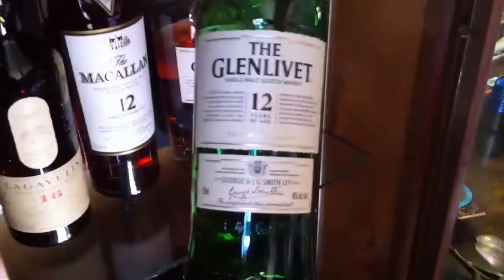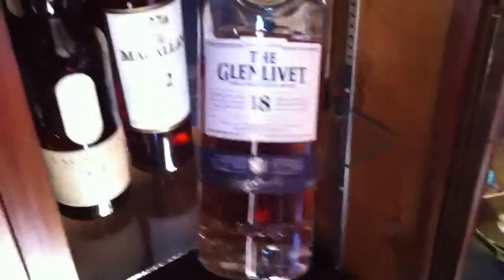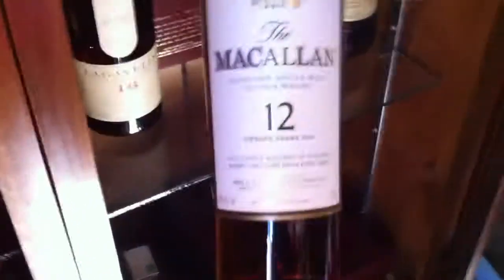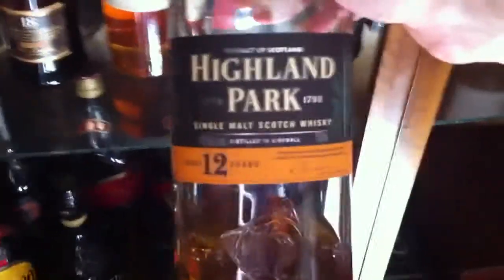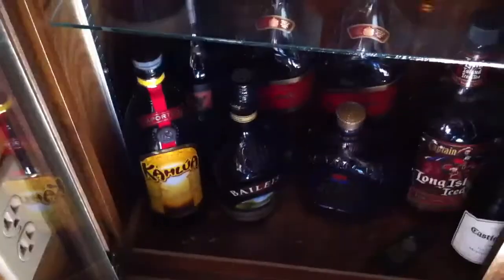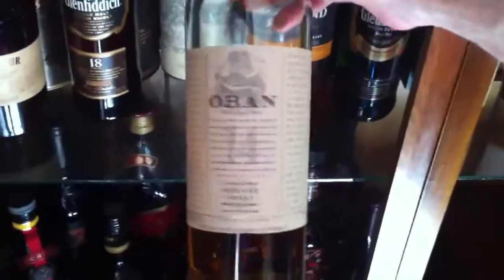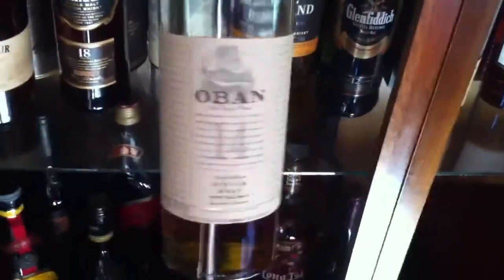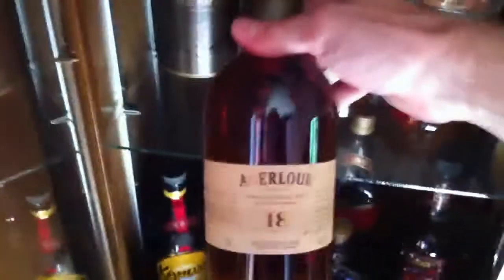Whiskey Cabinet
A fine tour of Scotland.